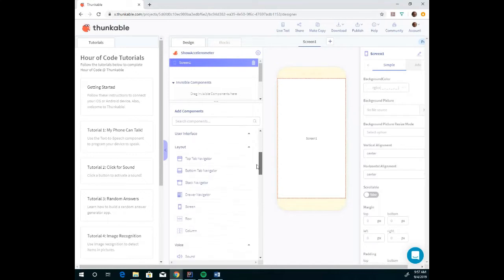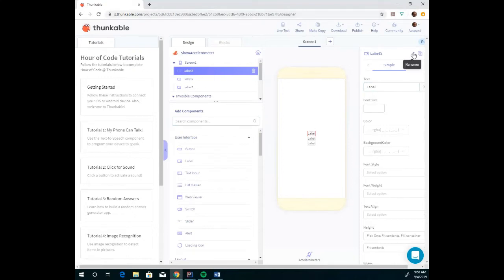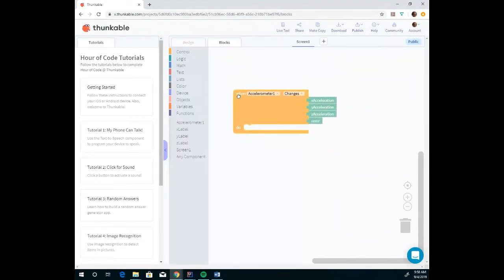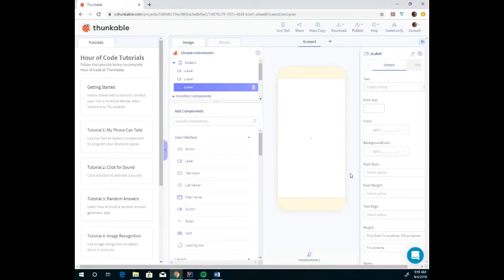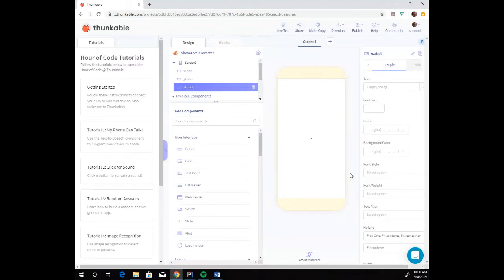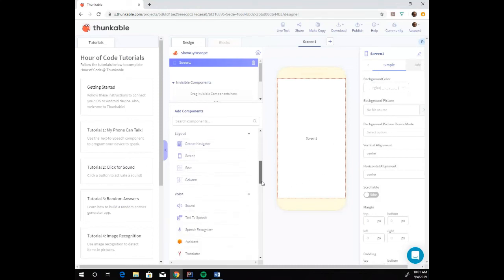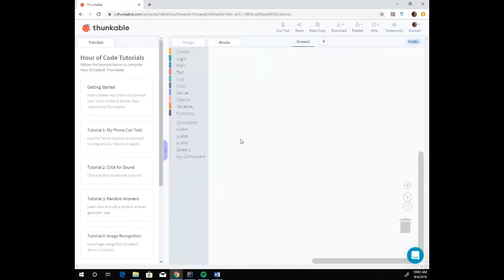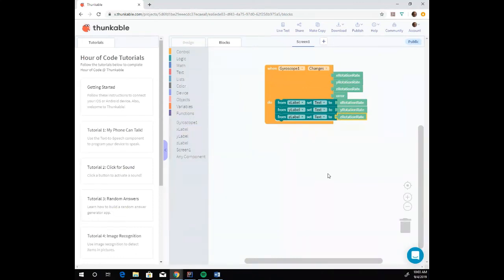Thunkable Video 4: Gyroscope and Accelerometer